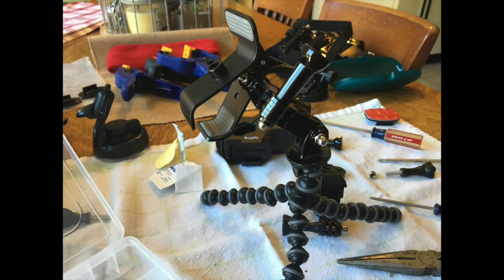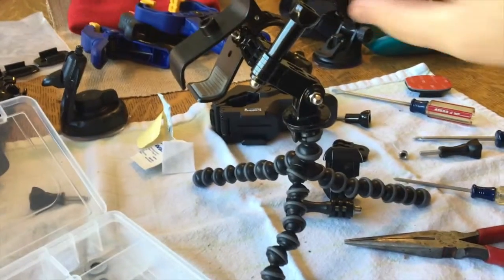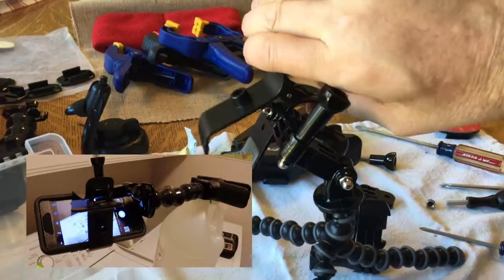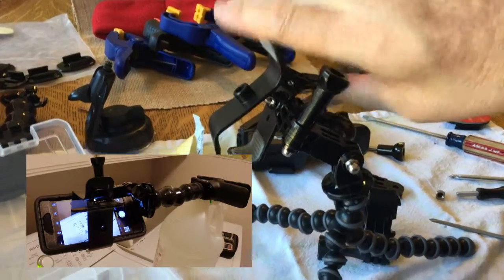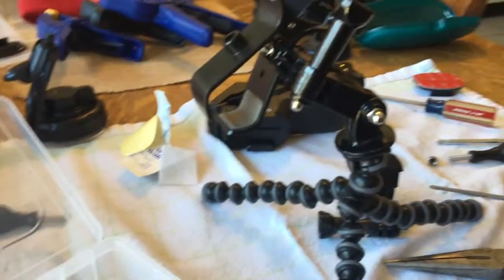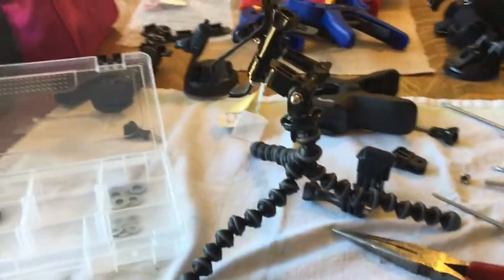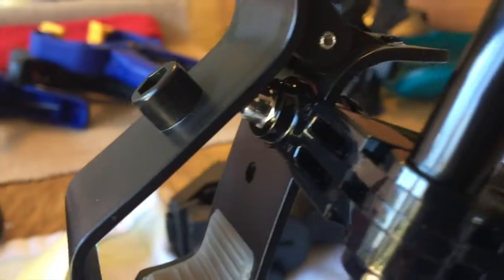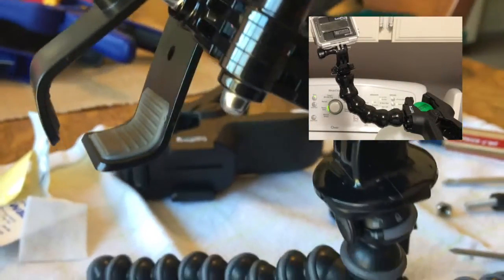Camera Mount DIY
Make a useful camera mount out of old or broken parts.